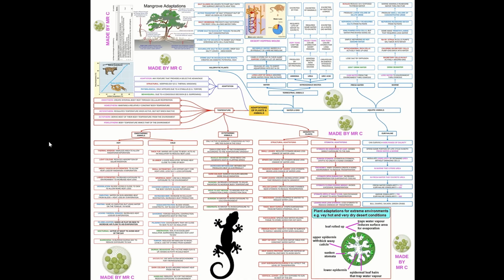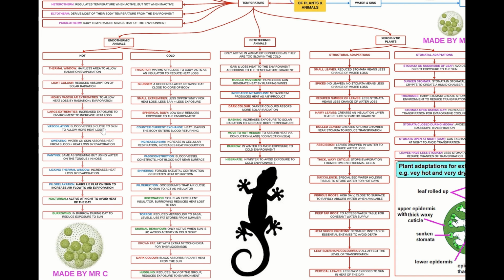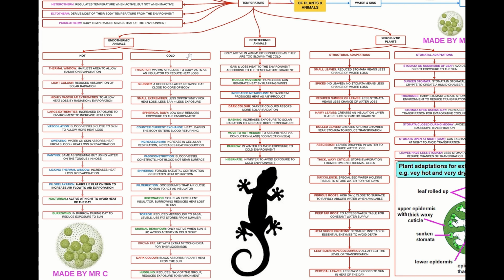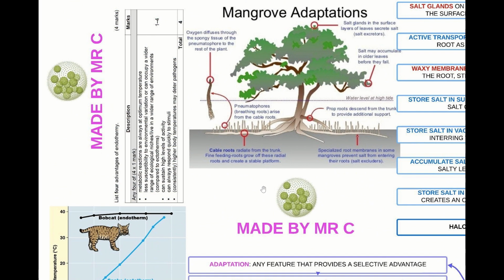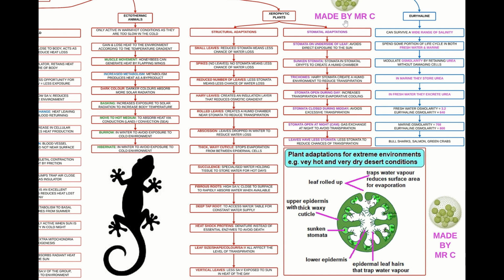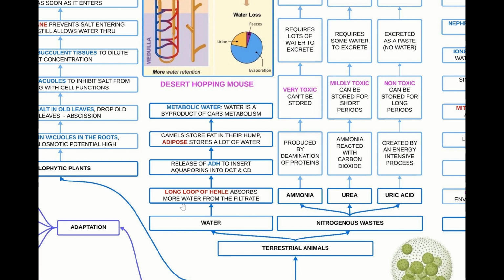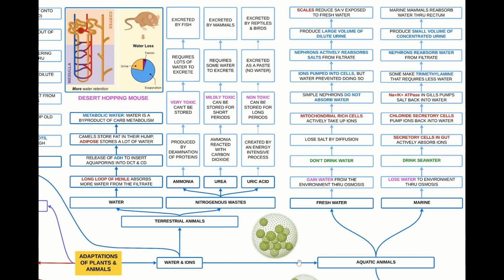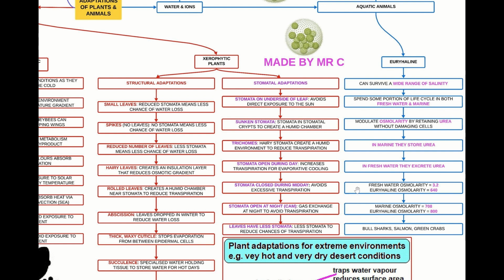Homeostasis adaptations Mind Map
In this Vodcast I walk students through the adaptations for Year 12 ATAR Biology in the Homeostasis topic. There are 3 types of adaptations the students need to know; Structural, Physiological & Behavioral. We look at Termoregulation in animals and plants (Xerophytes), Halophytes, Osmoregulation in vertebrates, the different types of nitrogenous wastes, before moving onto fresh water fish, marine fish and lastly the euryhalines.